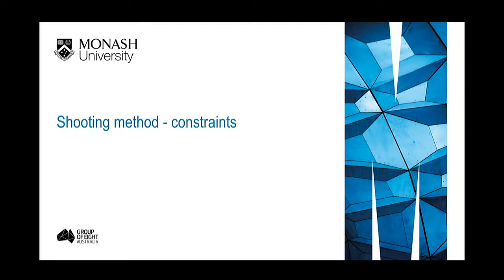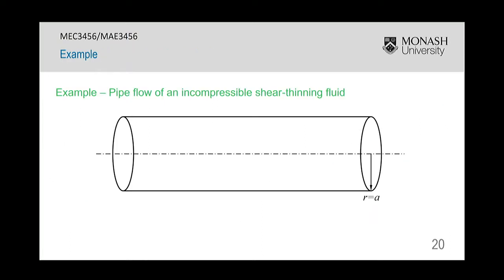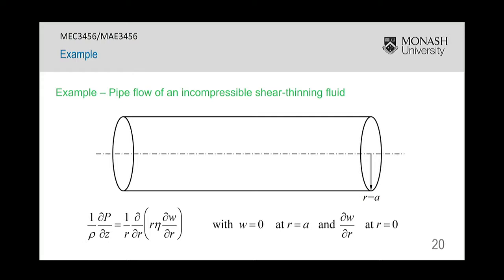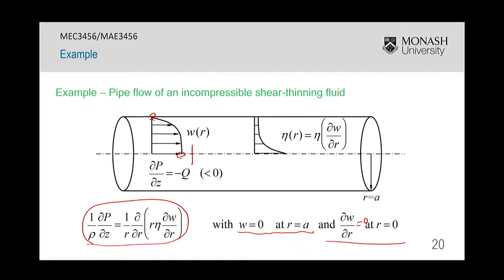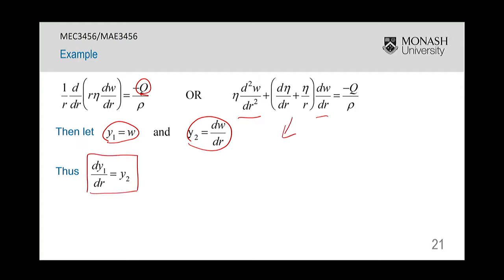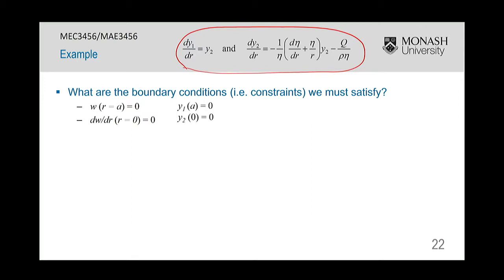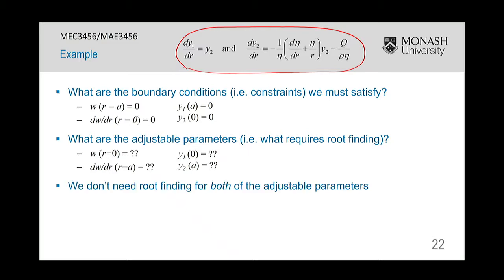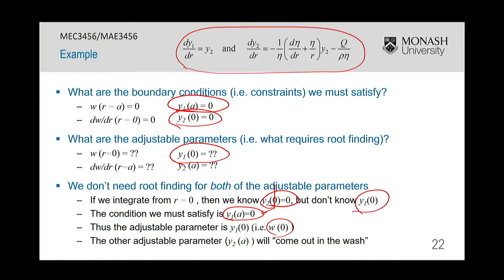ODE 18 BVP ShootingMethod Constraints